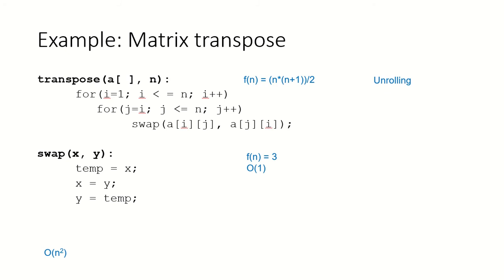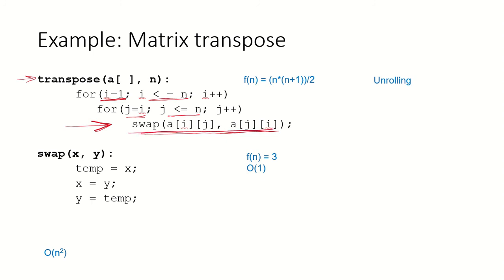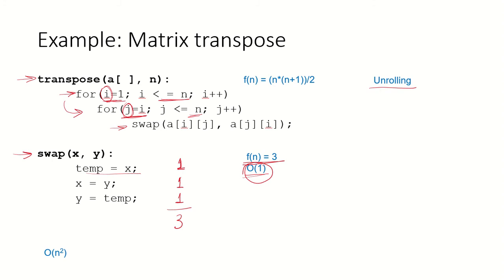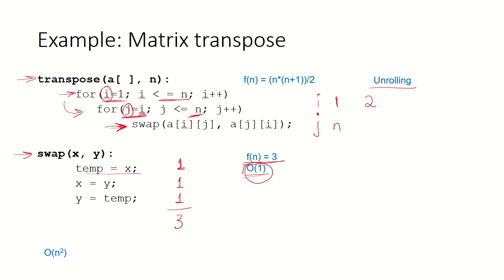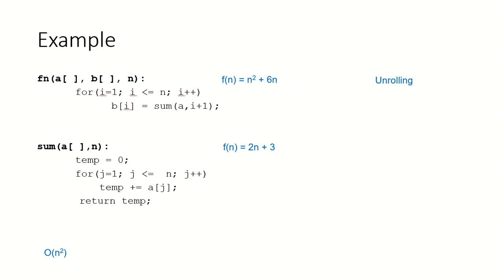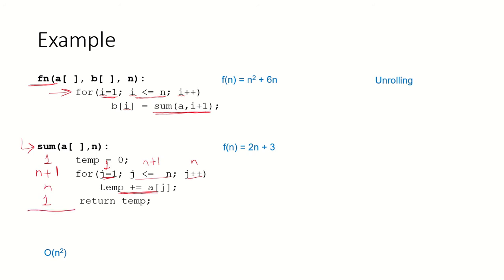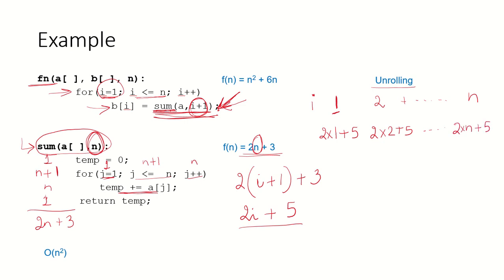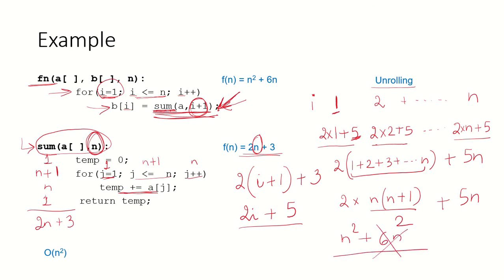DSA10b - Time complexity of algorithms Solved Examples #2